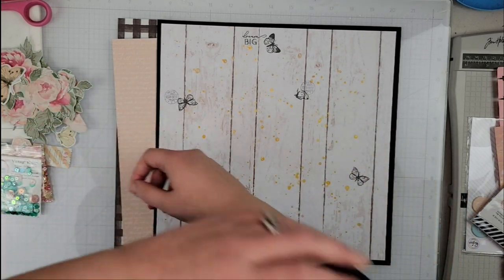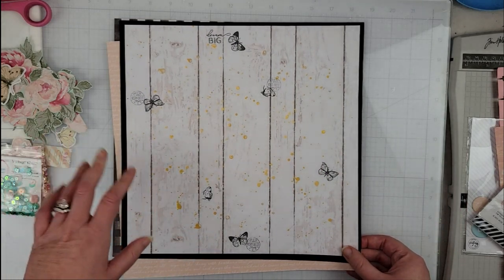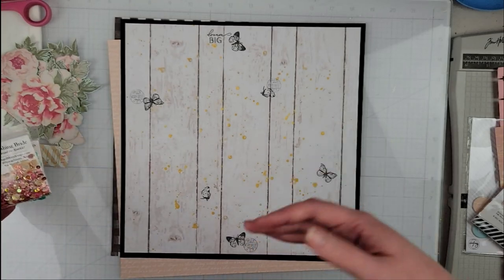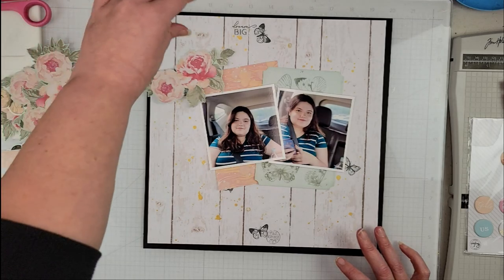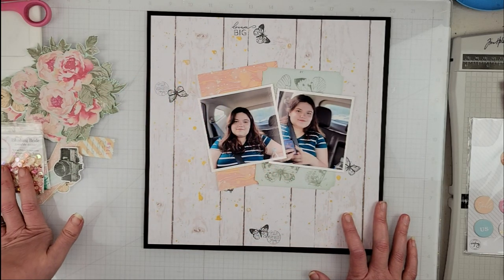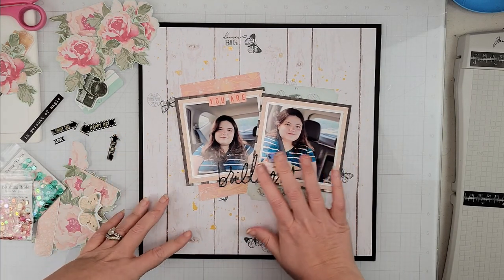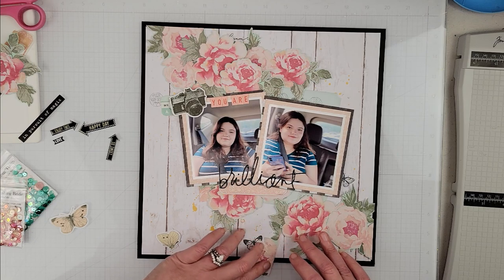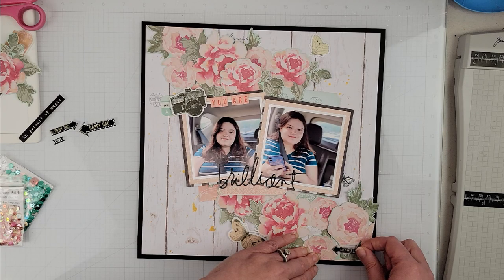SpiegelMom Scraps: You are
- Shop your favorite sequin mixes from SPIEGELMOM SCRAPS using code Vanessa15